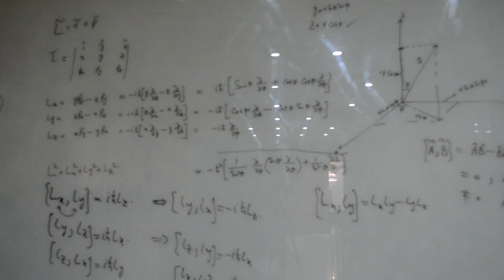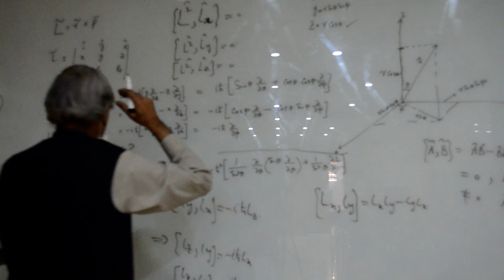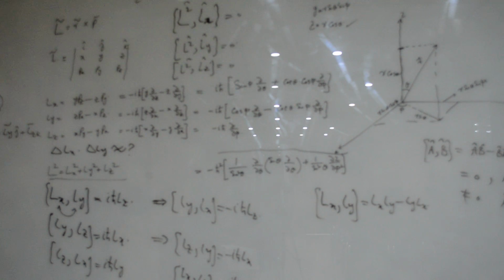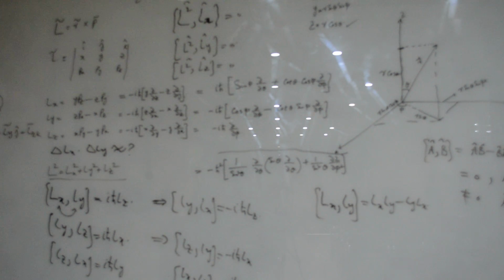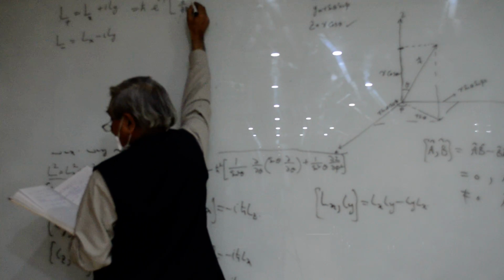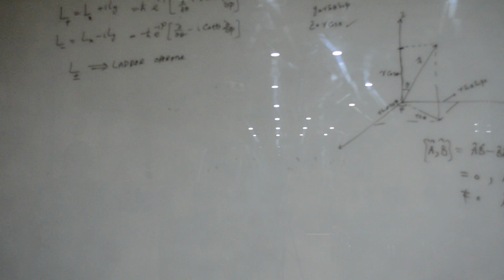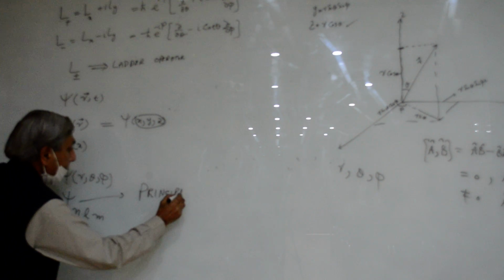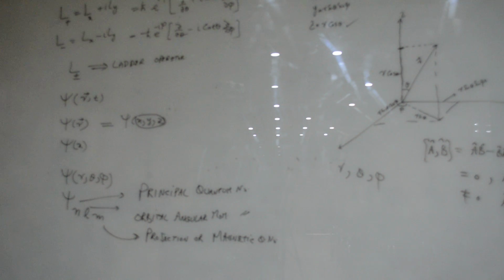Quantum Mechanics By Prof.Dr.Fazal Rahman Sethi Lecture 2/3 30.01.2021